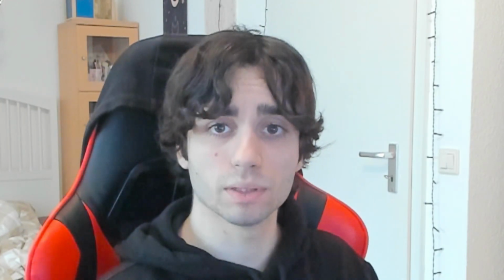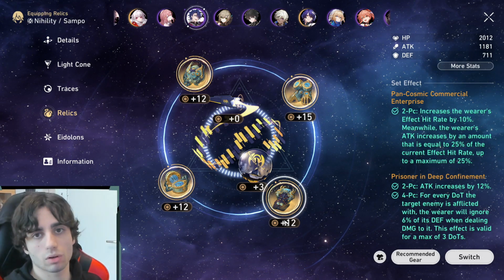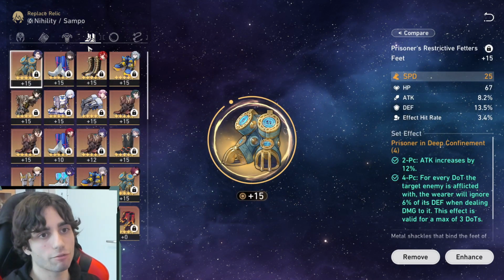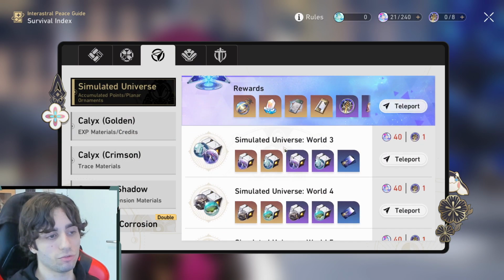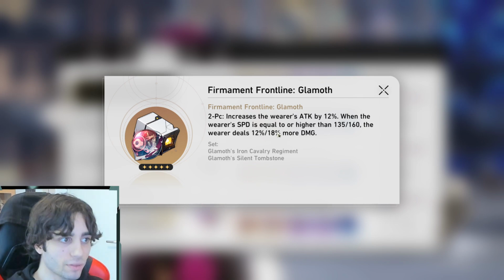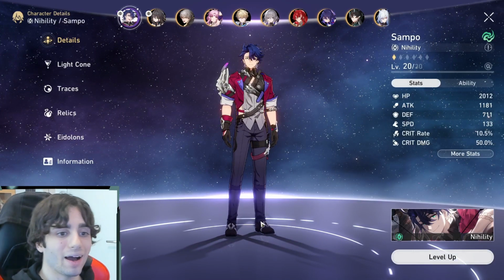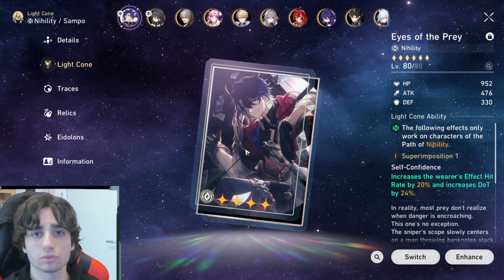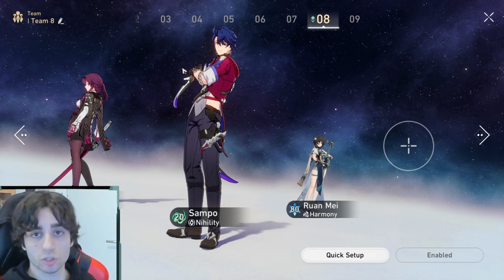Honkai: Star Rail How To Build DOT Characters? | Black Swan RELIC GUIDE | Faudiedauw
Yoyo waddup my beautiful dauwdies!
This is my Main Youtube channel!
I like to play and talk about Honkai : Star Rail.
On the current state and what might be in the next patch!